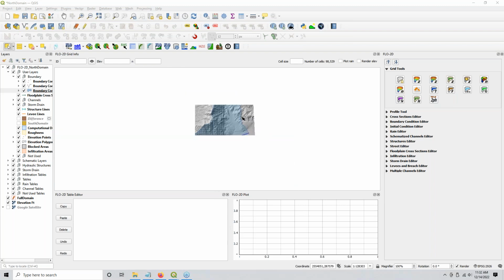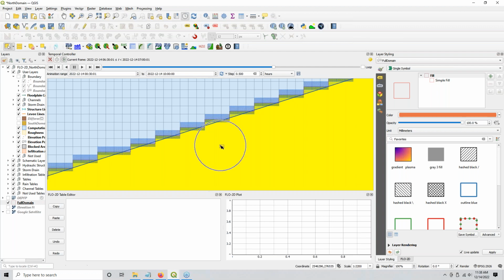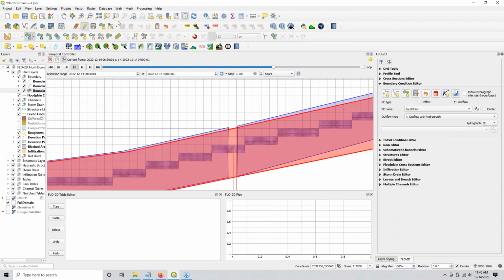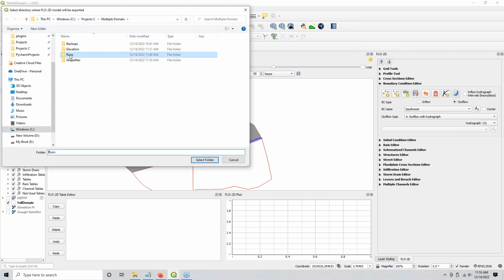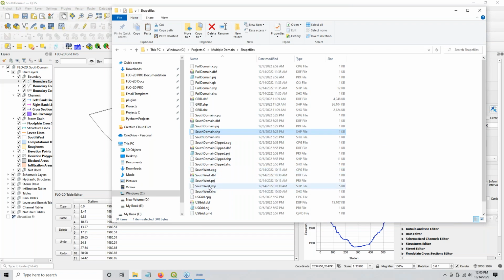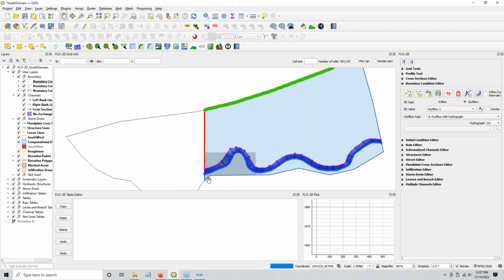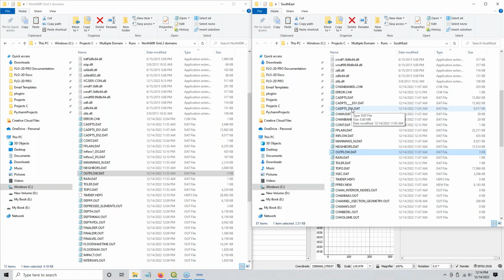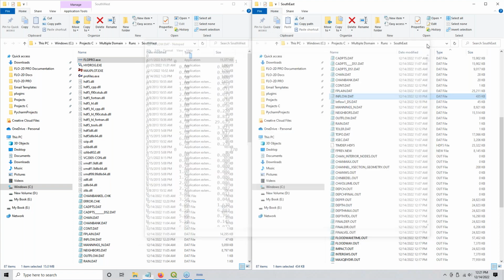FLO 2D Multiple Domain Modeling Part 2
Connect 3 project domains using QGIS and the FLO-2D Plugin.  Part 2 takes the project from Part 1 and adds an additional domain.